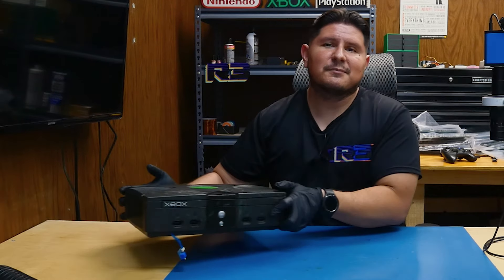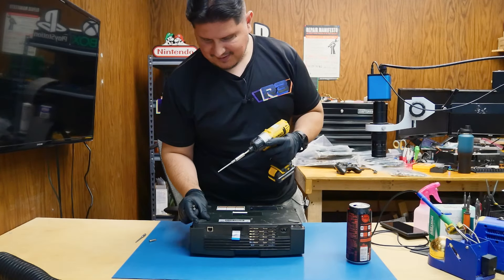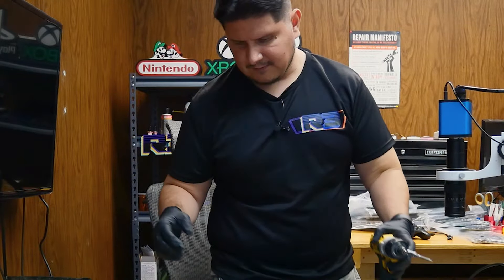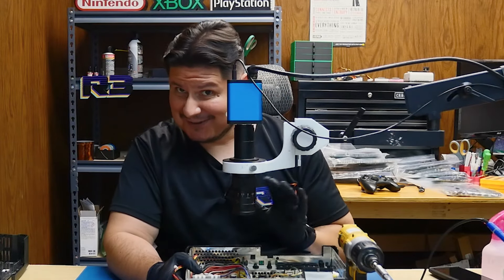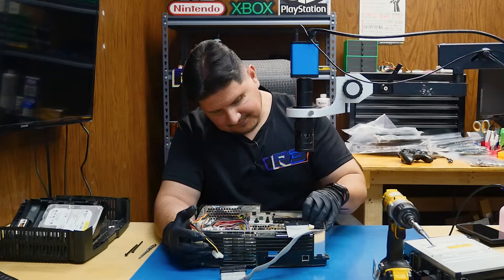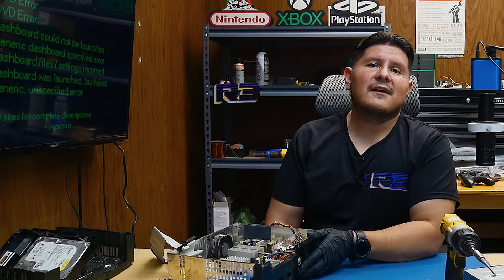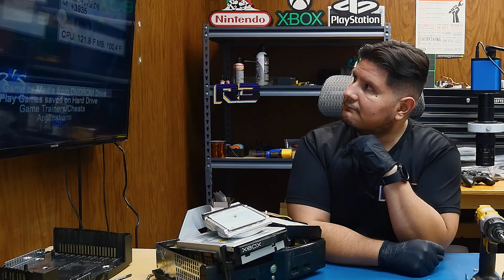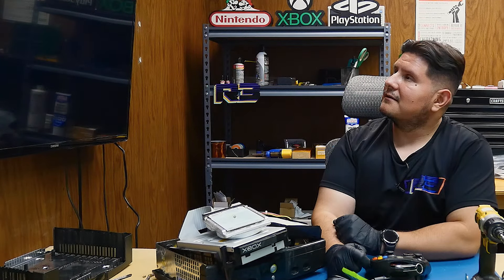What's Inside This Mysterious eBay XBOX?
In todays episode we'll be inspecting this as-is XBOX we purchased from eBay. It looks like we're in for a few surprises just by what we see on the outside of the console! I bet it'll still need a recapping though!